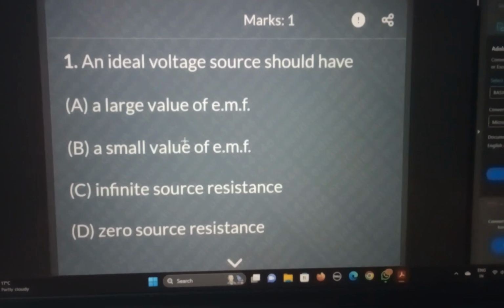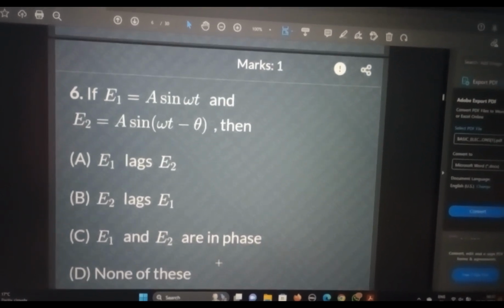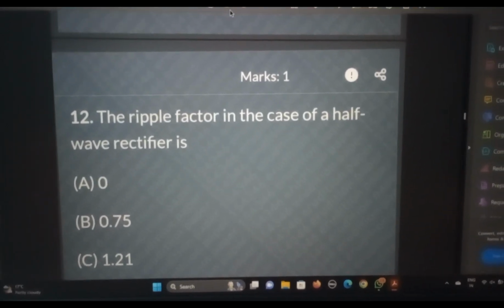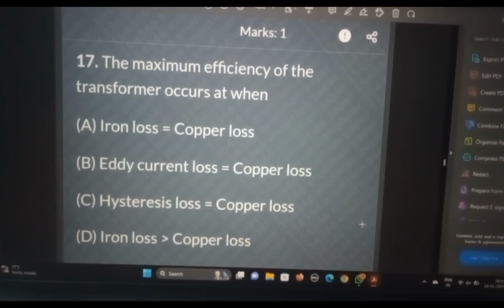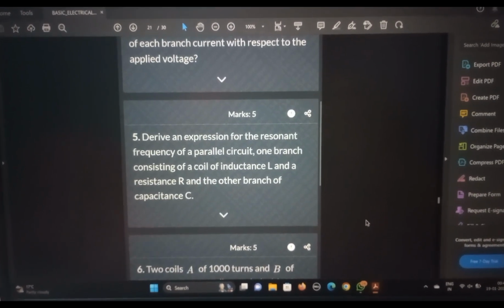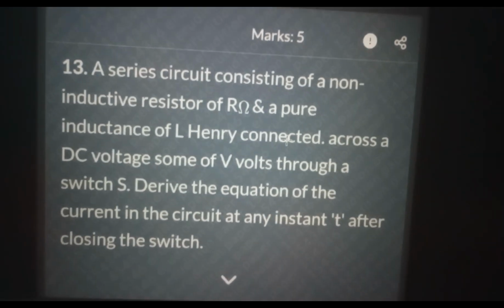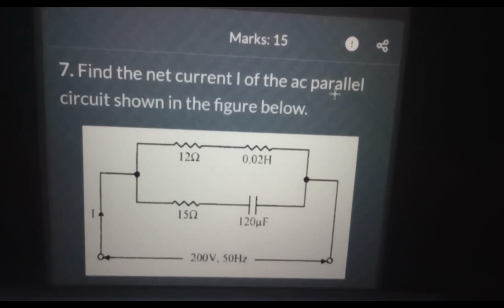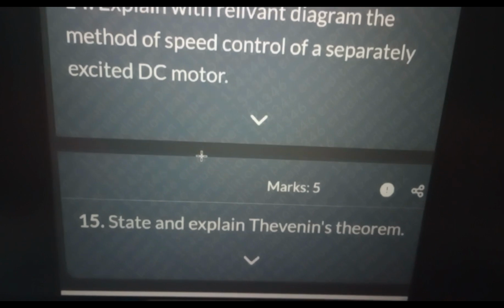# Basic electrical engineering #1 st sem Cse# AIML # ECE # IT#most important questions